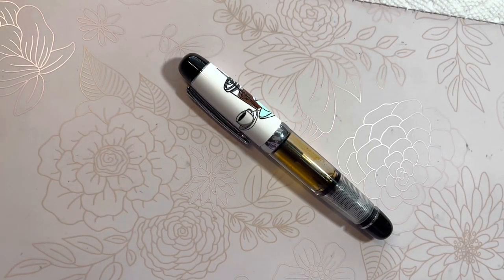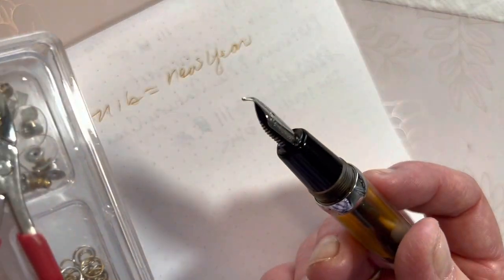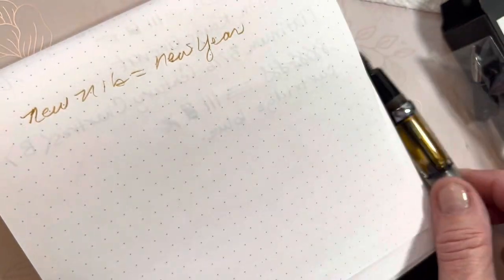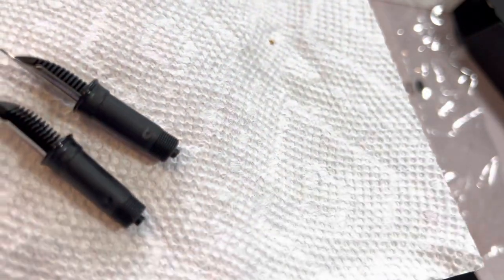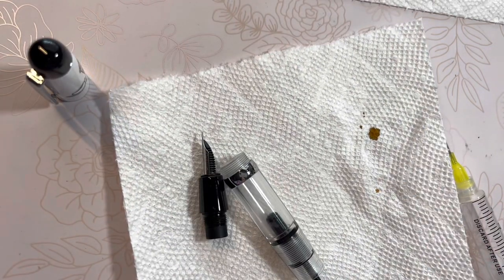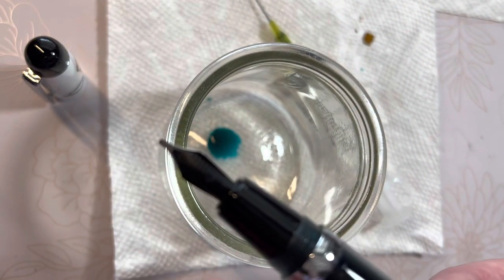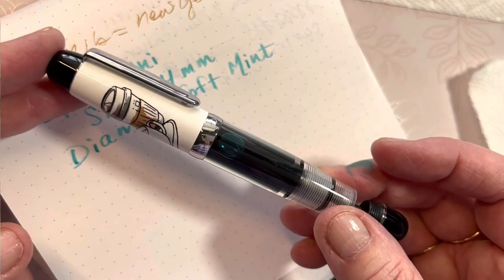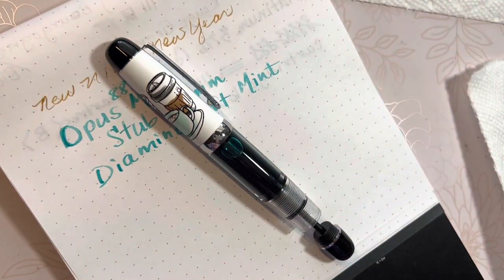New Year - New Nib | Opus 88 Mini Coffeeholic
Due to an unfortunate event, I had to change the nib in my new Opus 88 Mini.  Today we are replacing the B nib with a 1.4 mm Stub nib.  Come along and learn the process with me.
According to the information recorded in my journal, the incident happened on October 16th.  My how time flies!